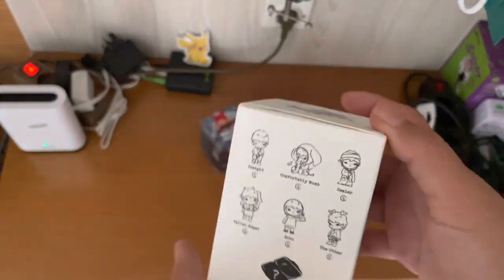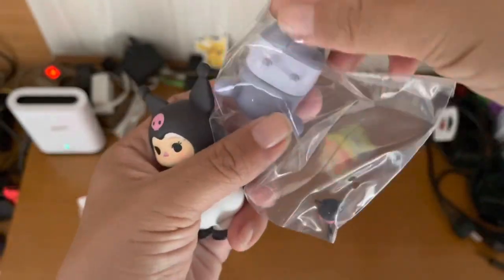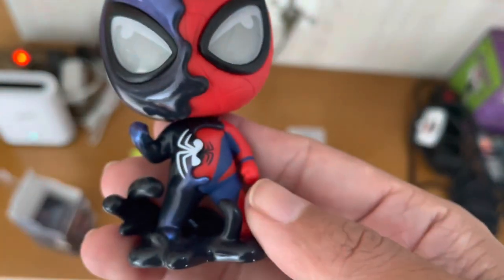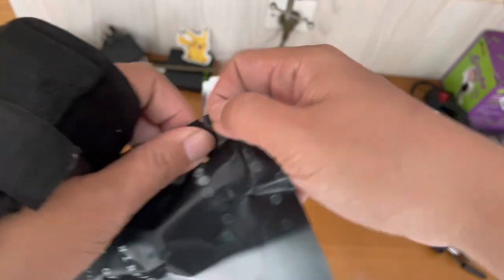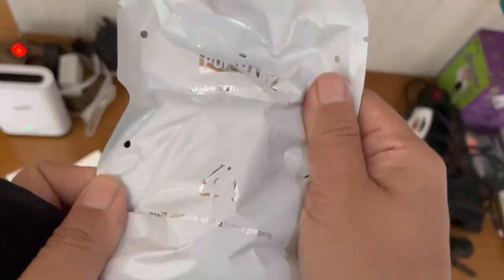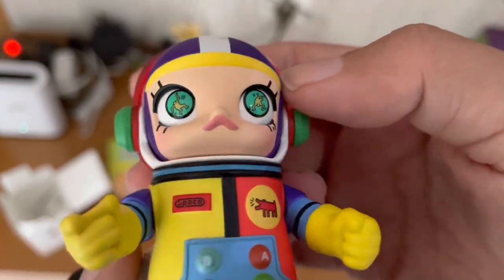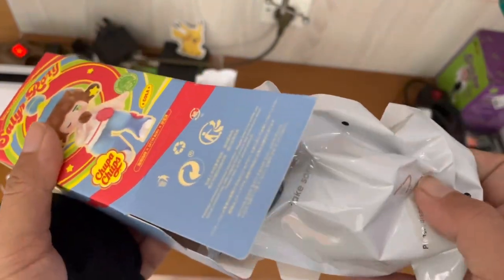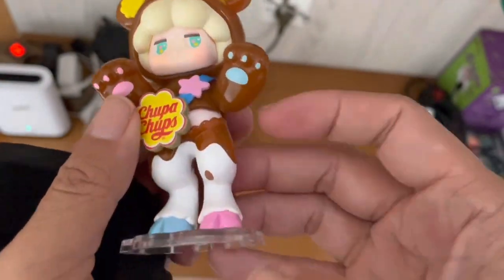Unboxing and Review: Popmart Hirono, Space Molly, Satyr Rory, Pucky, Spider-Man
Which one do you like the most?